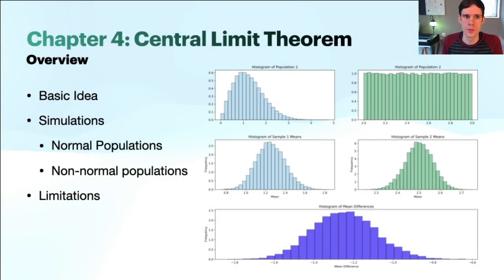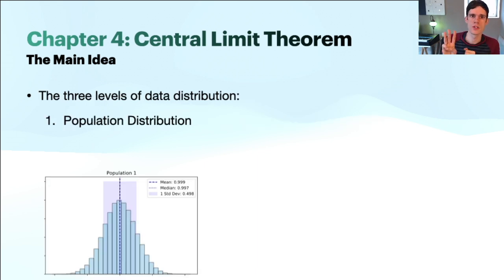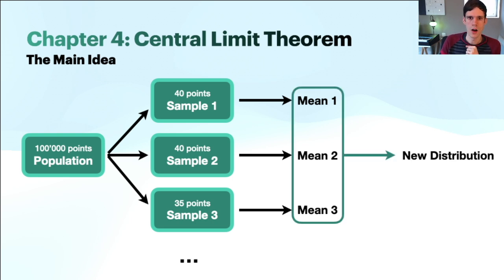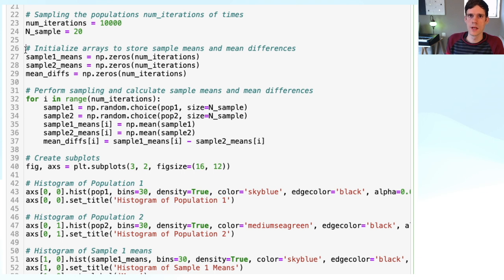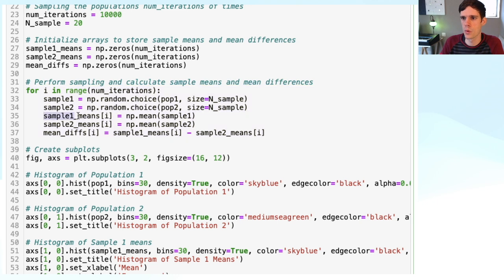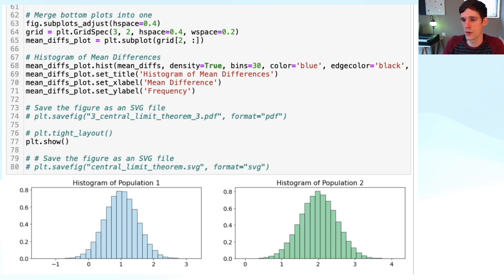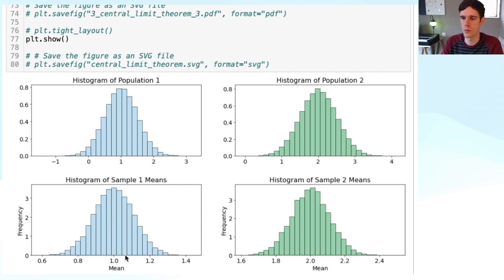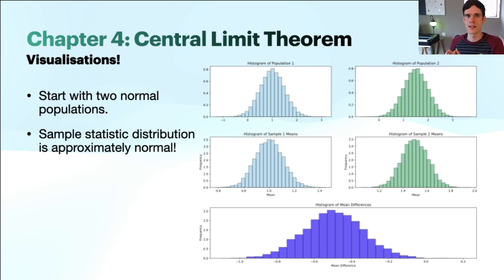Central Limit Theorem: Simulation | Full Course On Statistics for Data Science with Python.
Welcome to Chapter 4 lesson 1 of the full course on ‘Statistics for Data Science’, using Python! In this lesson, we’ll take a very intuitive approach to the Central Limit Theorem. We will focus on the reasoning and validity of the theorem.

🛠 Topics Covered:

- What is the Central Limit Theorem?
- What does it really mean?
- How can we simulate the central limit theorem?
- How can we visualise the central limit theorem?